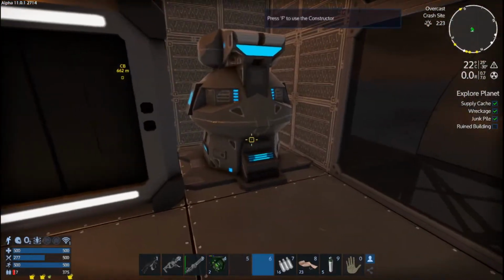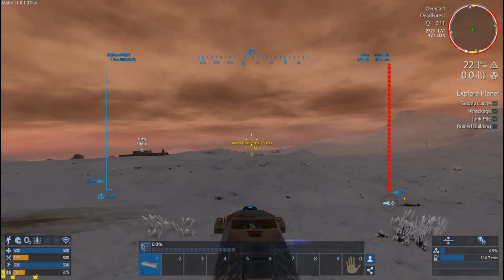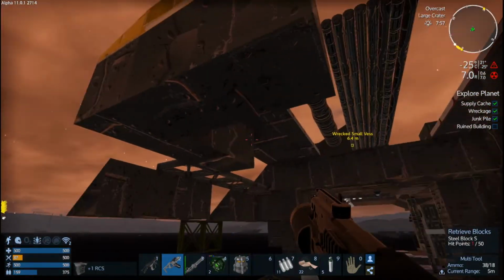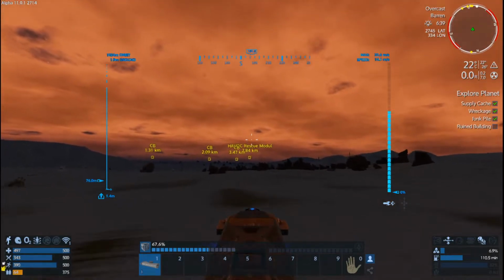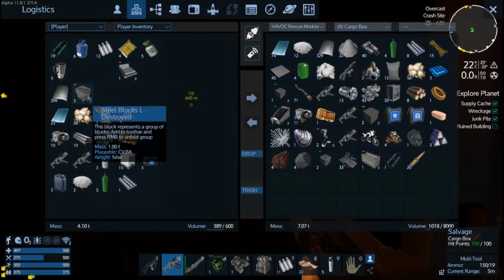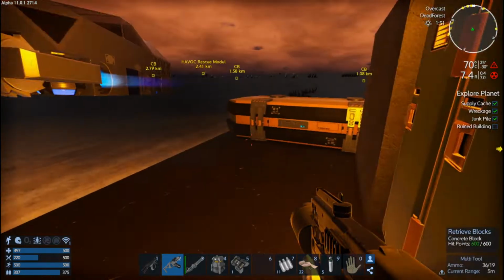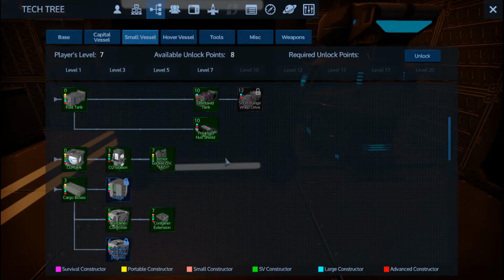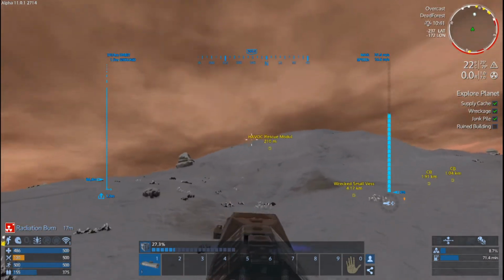Empyrion Galactic Survival Alpha 11 Project Eden S1 #3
A little salvaging of some SV and dang radiation burn :)

"For Info on the Scenario Project Eden Created bye ravien_ff's Pls see the link below"